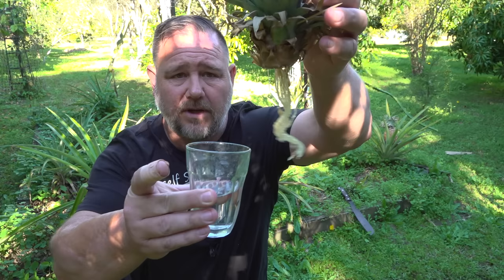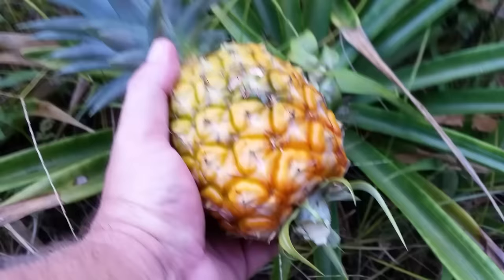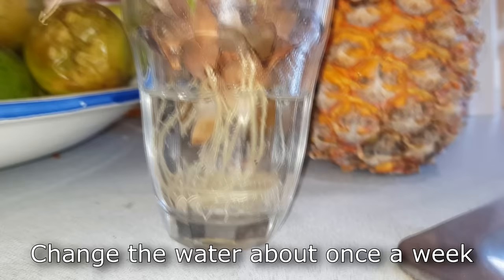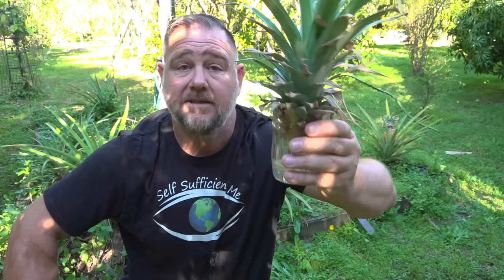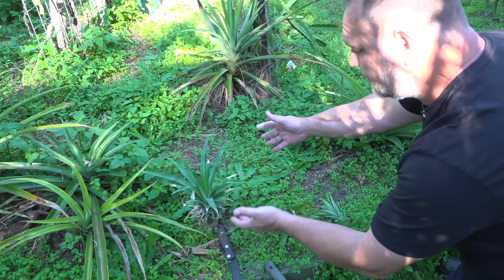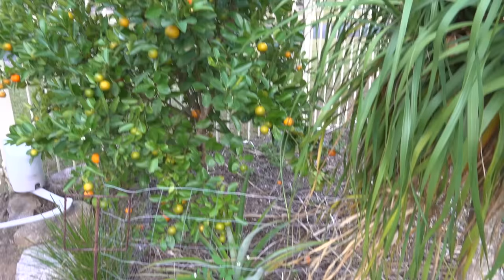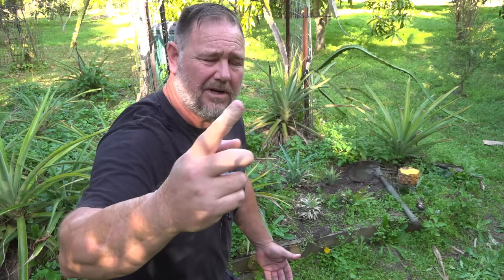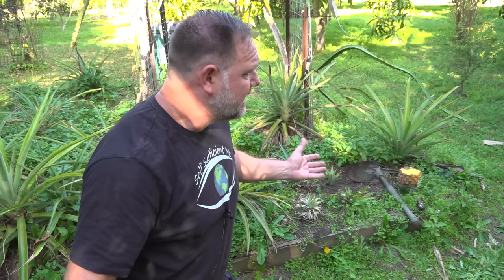How to Grow a Pineapple Plant in a Glass of water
In this video, I show how to grow a pineapple plant in a glass of water so it can be planted out into the garden when ready at a later stage for best results and fruiting.